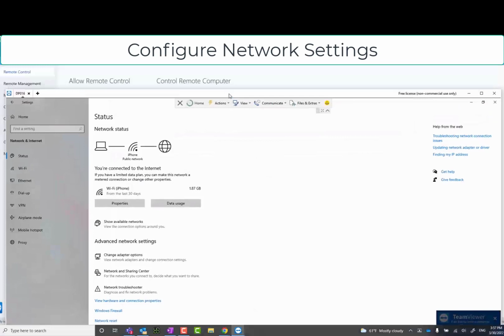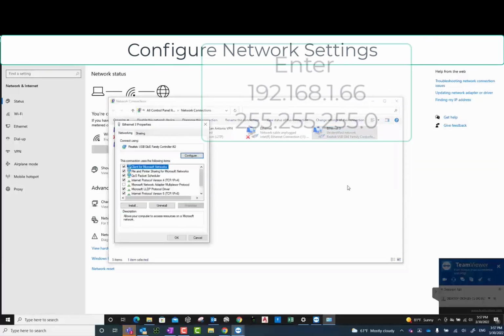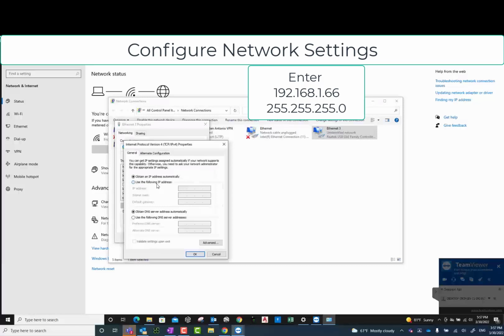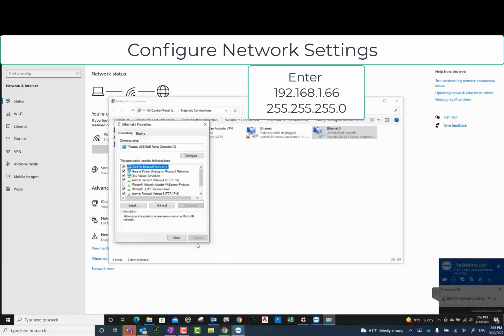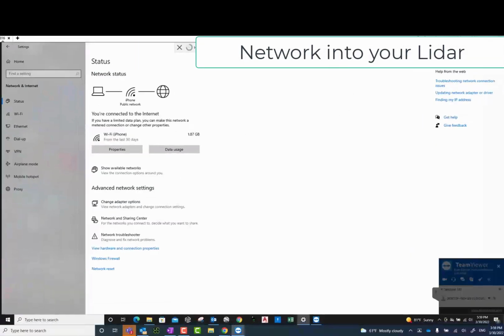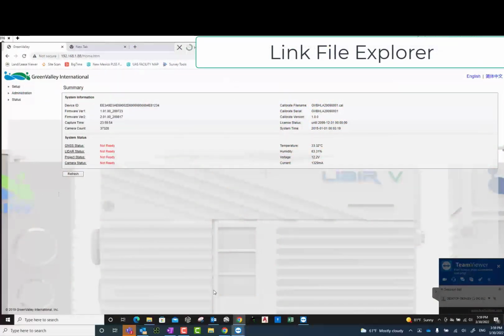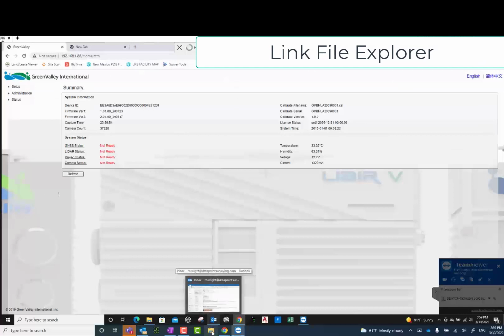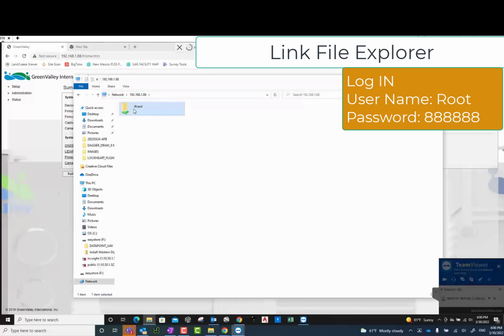Drone Lidar Hacks- How to get your drone lidar data? [Green Valley 2022]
DRONE LIDAR HACKS ..
This is a video showing Green Valley Users how to connect and retrieve there lidar data.

There are a lot of systems on the market. Green Valley is one of the more aggressive at providing a quality aerial survey product at an affordable price.
Do you want a professional system at an affordable price.  Try the V70 with LiGeo Lidar Tools
Do you want to learn about lidar in 2022?